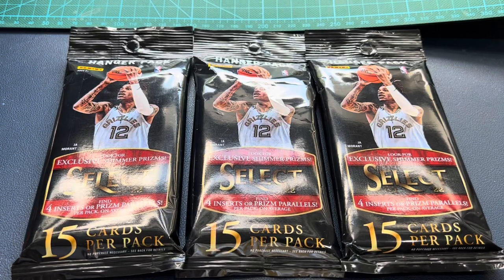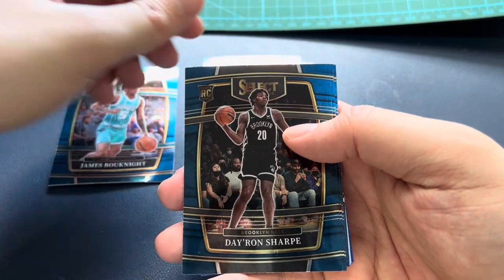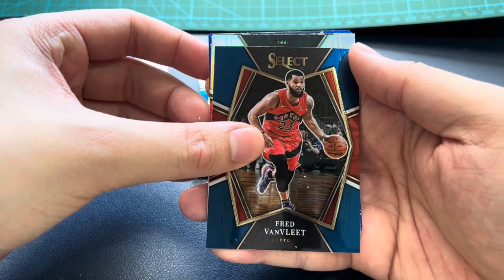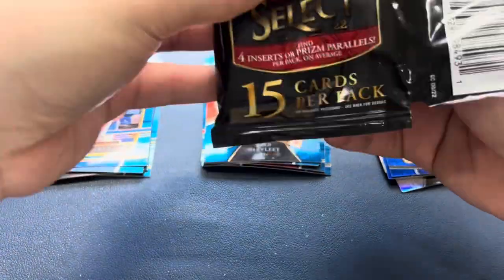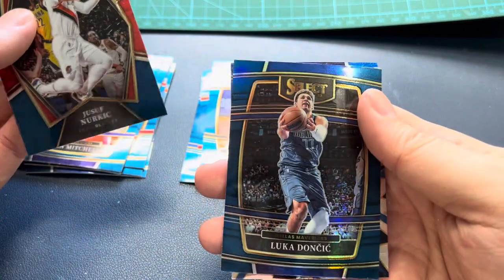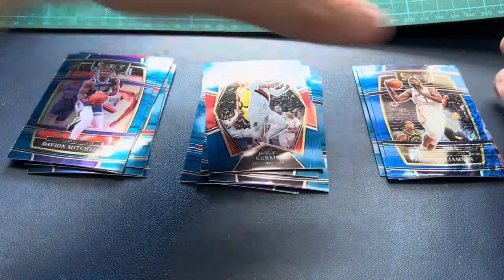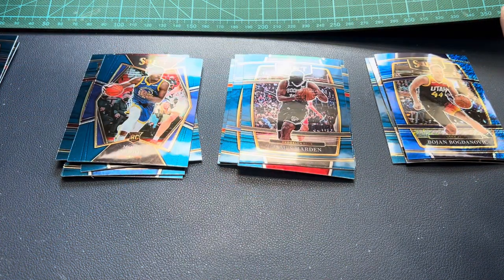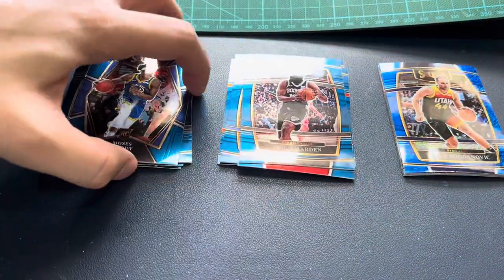Superb Shimmers ✨🌟✨ | 2021-22 Select Basketball Hanger Packs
Opening up 3 packs of 2021-22 Select Basketball Hanger Packs. Each pack contains 15 cards, 4 of which are parallels. You’ll also get a chance at pulling hanger-exclusive shimmer prizms, retail-exclusive blue bases and parallels.